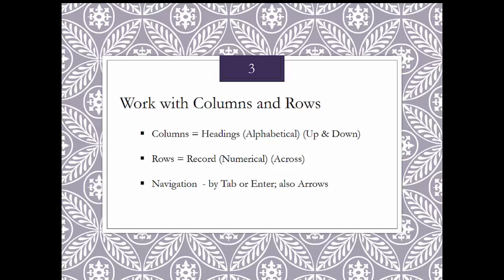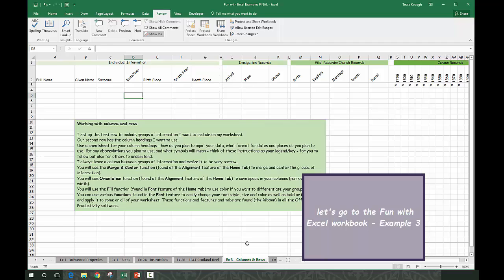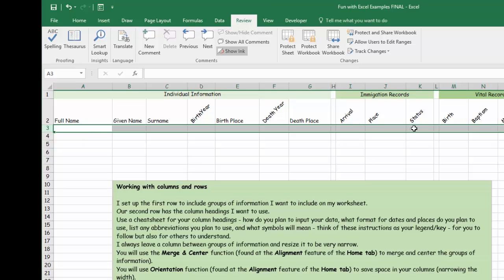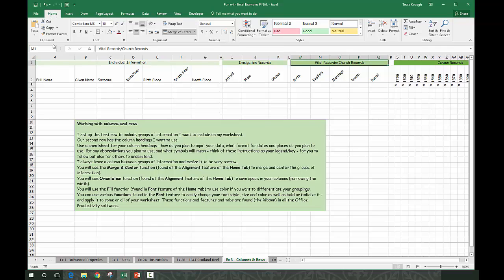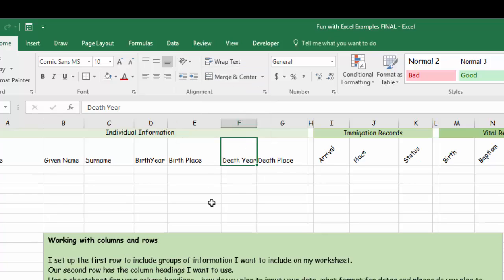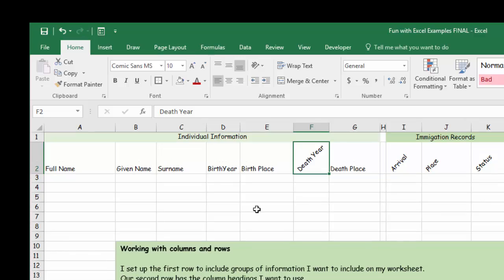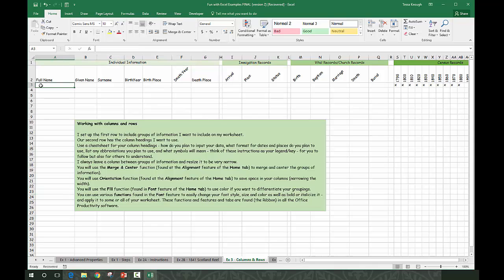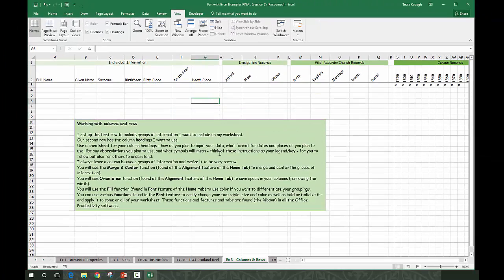Example 3 - Work with Columns & Rows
Learn some of the basics with columns and rows, alignment, and views.